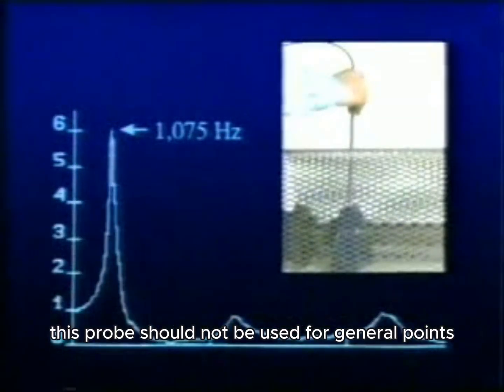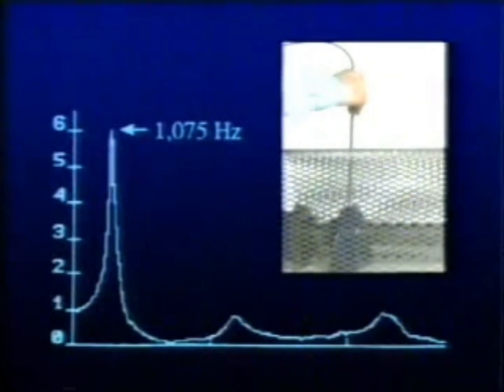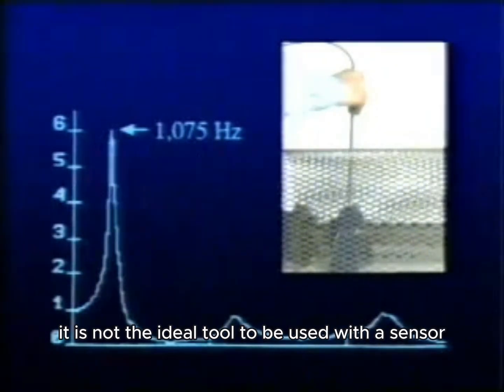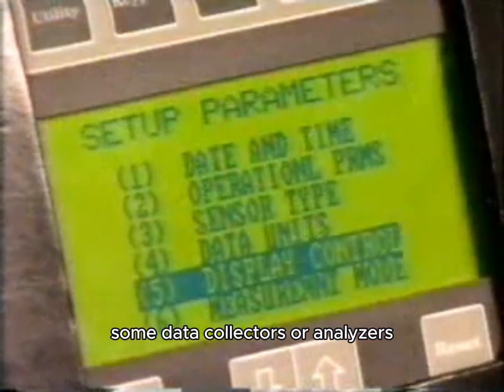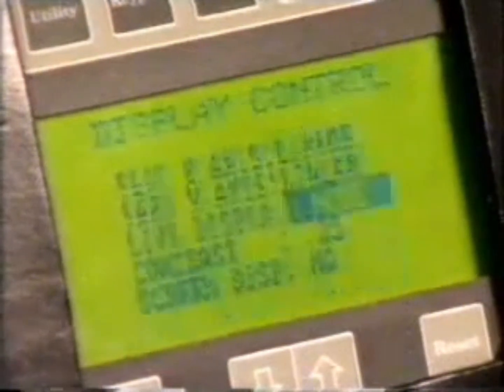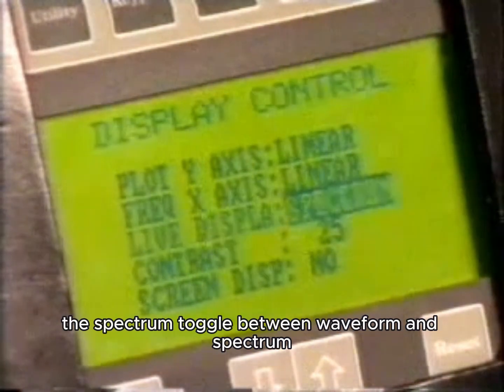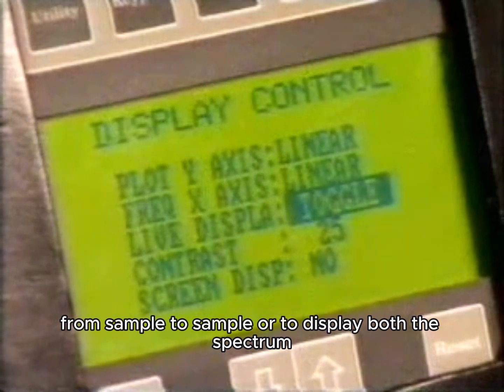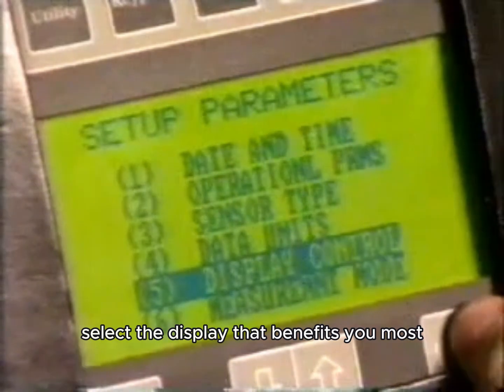2 Vibration Data Collection Techniques